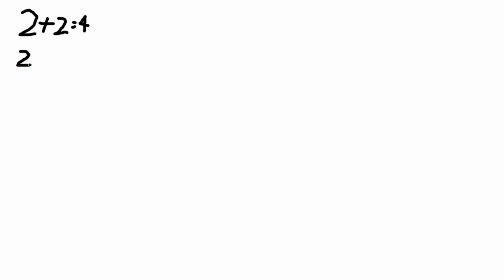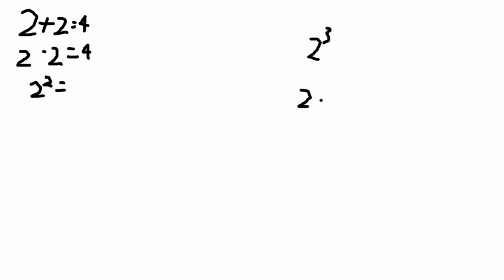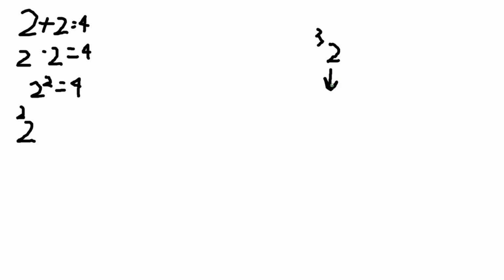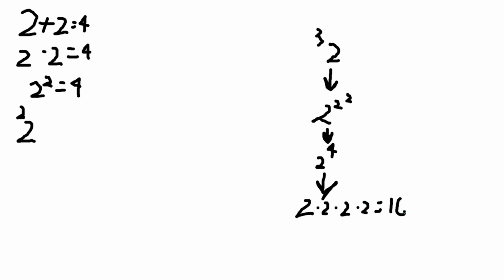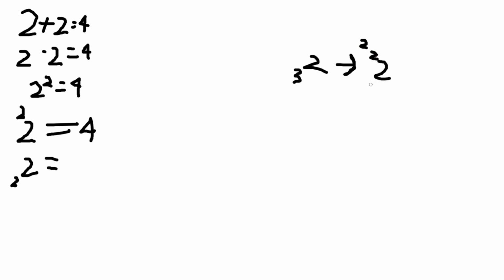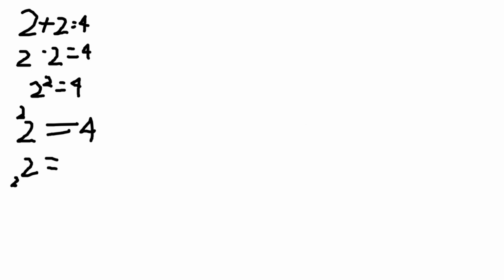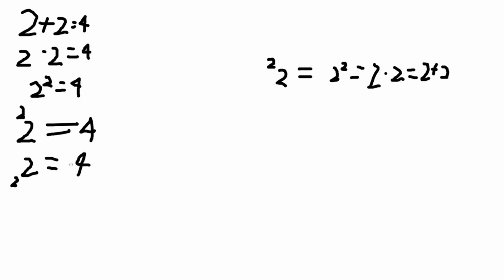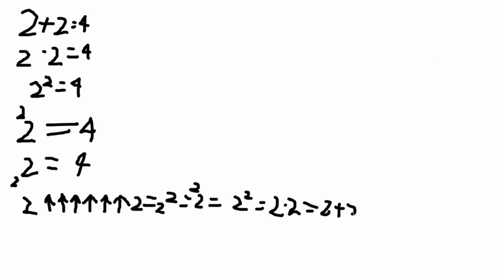2, 2, and their hyper notations